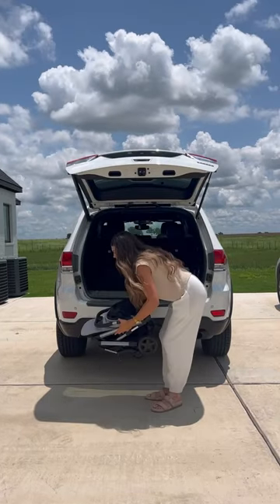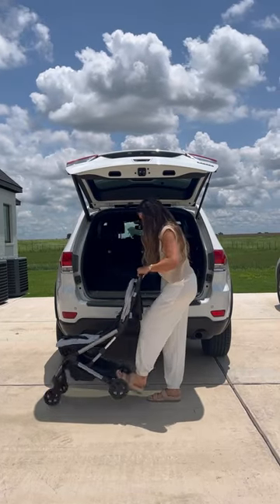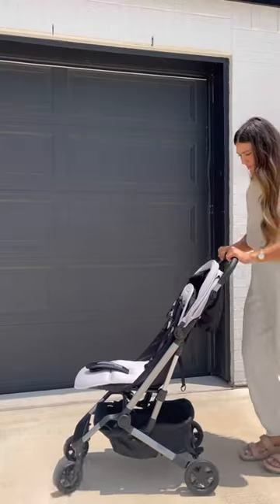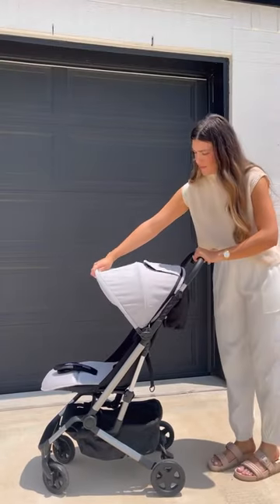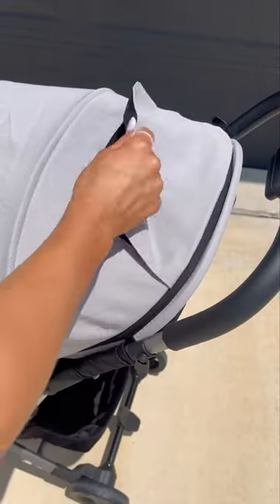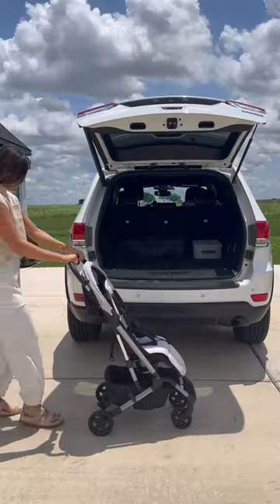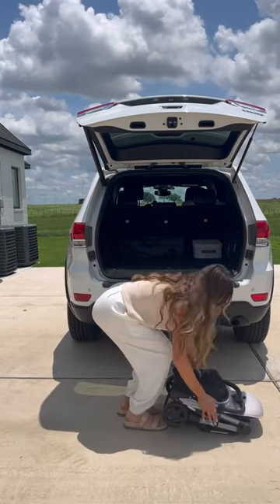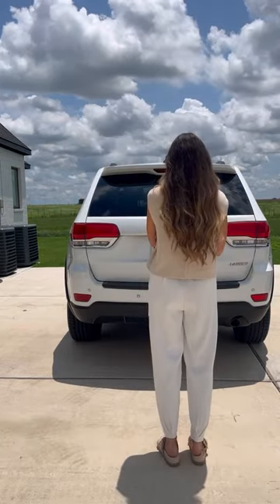Chic and Practical - The momhack you need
Going on a quick Target run? Don’t forget to take The Compact Stroller! ☀️

Fun Facts about our Compact Stroller:

➡️The seat reclines to multiple positions and the UPF 50+ canopy provides ample sun protection.
➡️ We included a generous storage basket (tip: store your Colugo Carrier here)
➡️ Machine washable layers so you never have to worry about messes and spills.